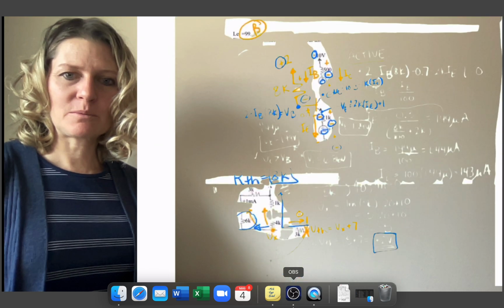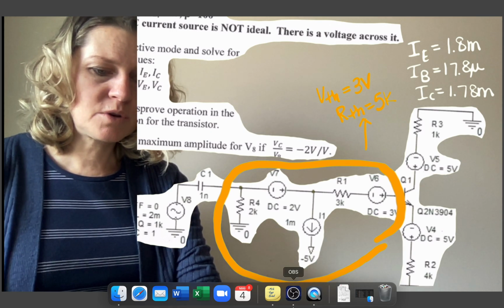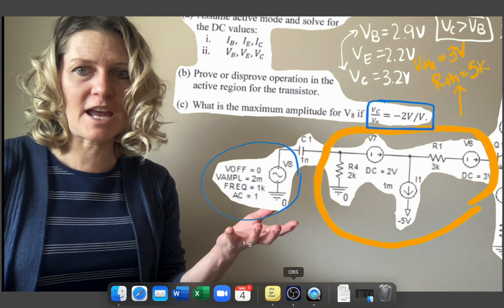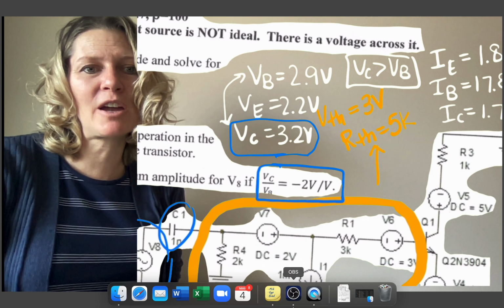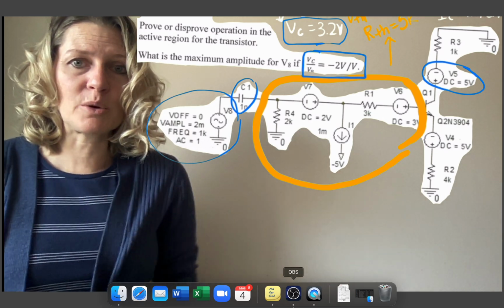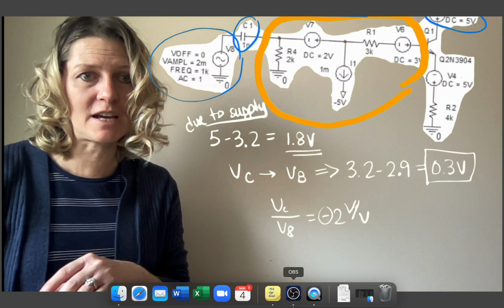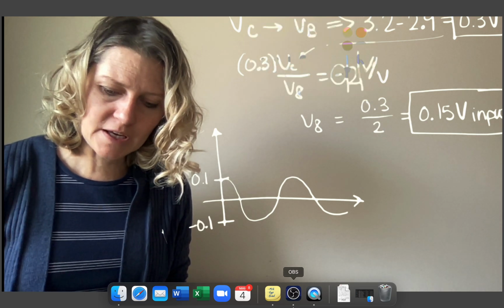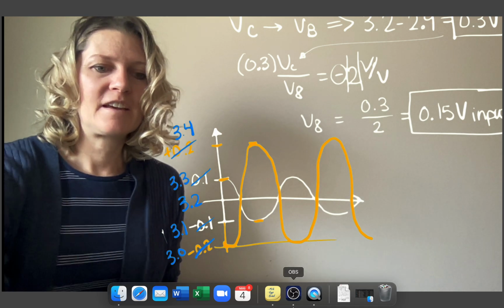BJT Amplification Example